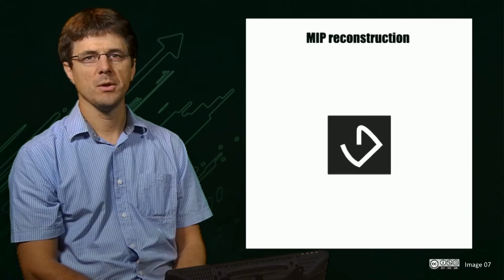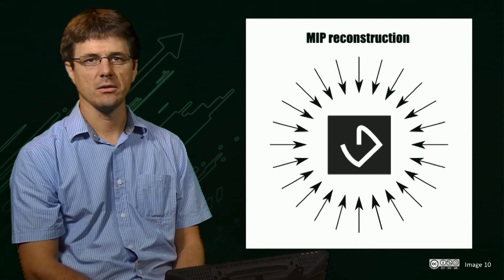UQx BIOIMG101x 3.7.3 Maximum Intensity Projection Reconstruction